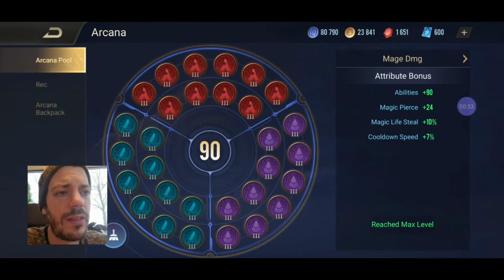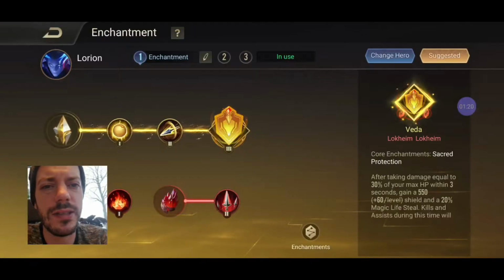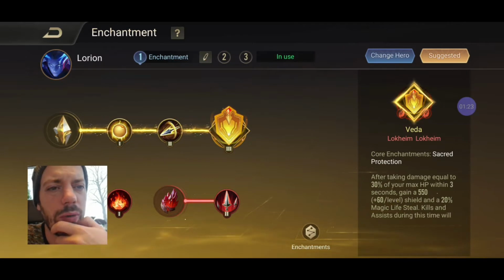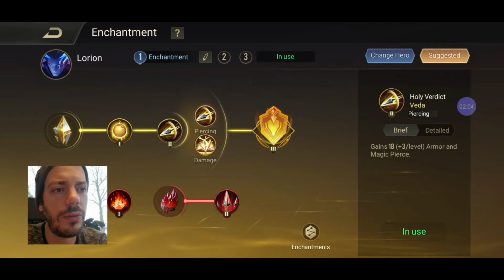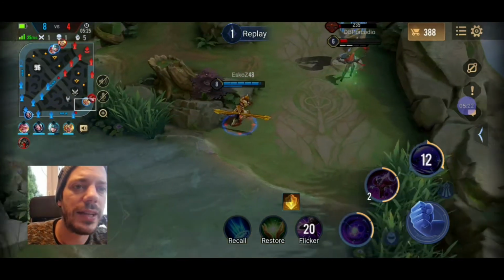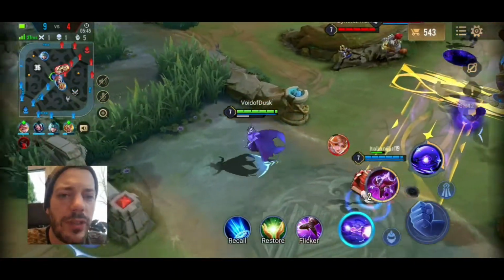** LORION: First time impression ** - Arena of Valor / AoV / RoV / Liên Quân Mobile / 傳說對決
Hey guys,

Lorion is all over the place at the moment. He is really strong but you gotta know his combos. It's all around the Orb that he can toss around the arena.